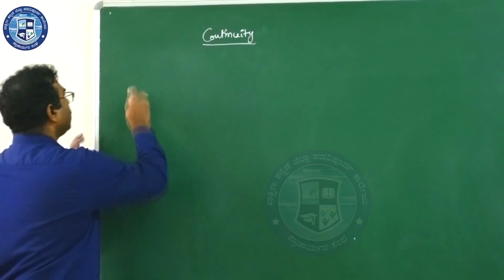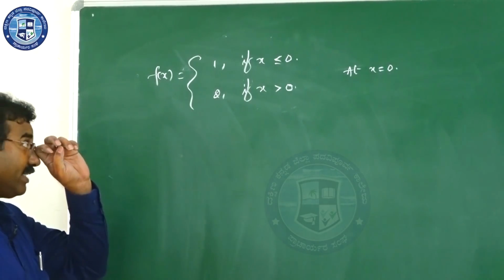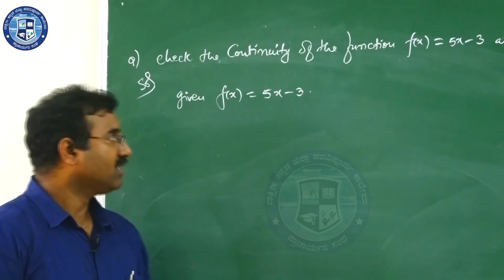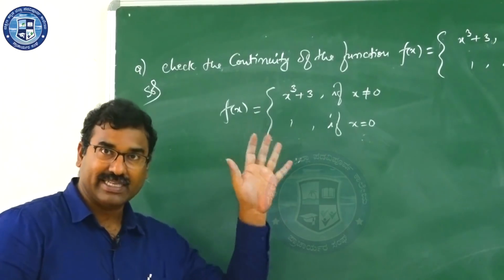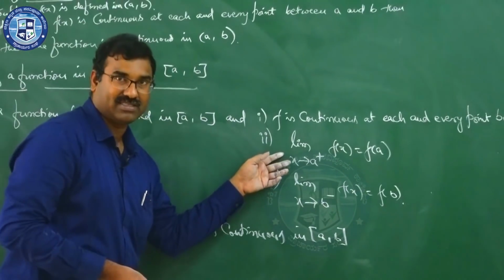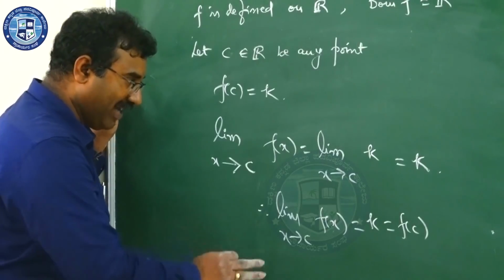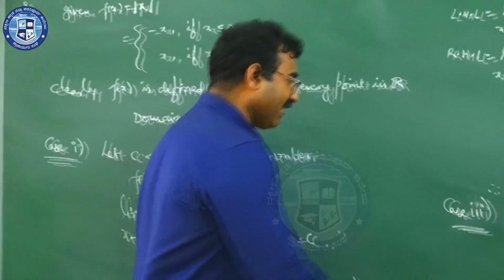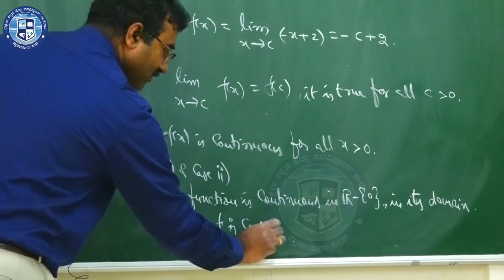Mathematics Chapter - 05 : Part 2 /10 Continuity and Differentiability || By Ramakrishna Bhogyam